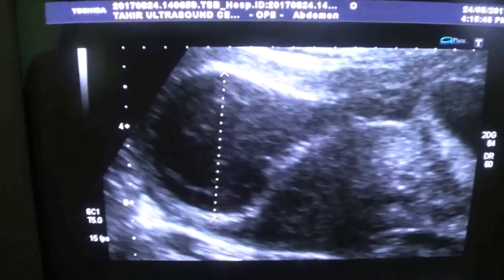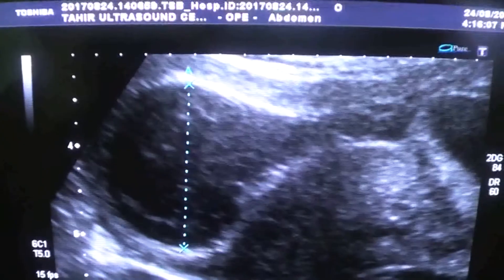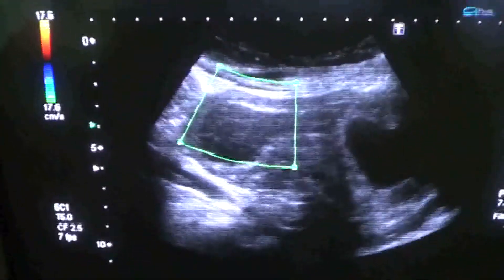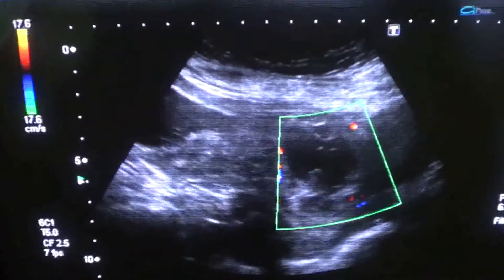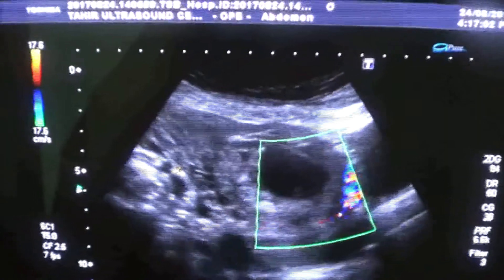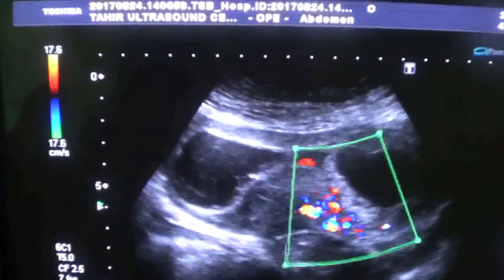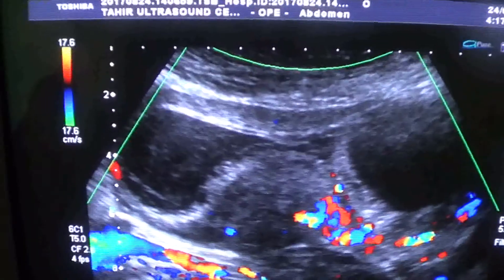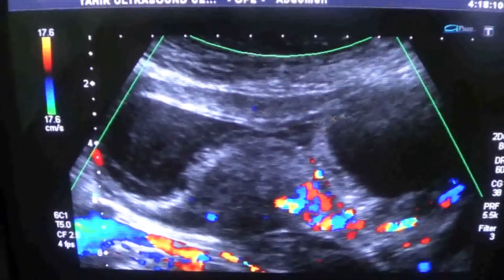ANEMBRYONIC TWIN PREGNANCIES